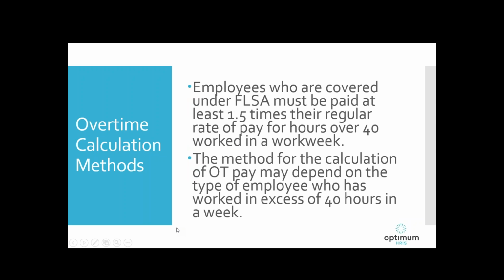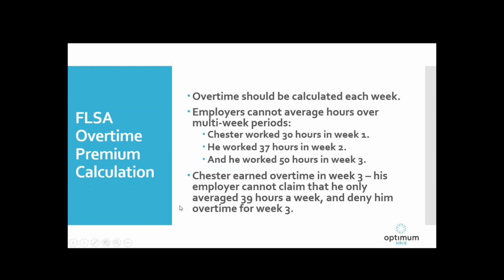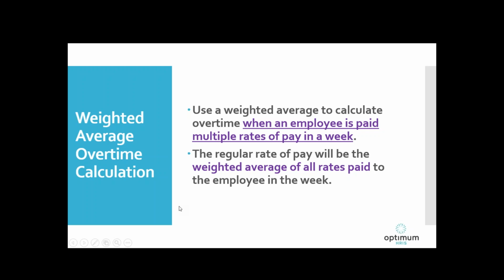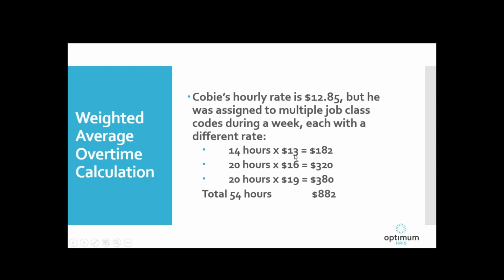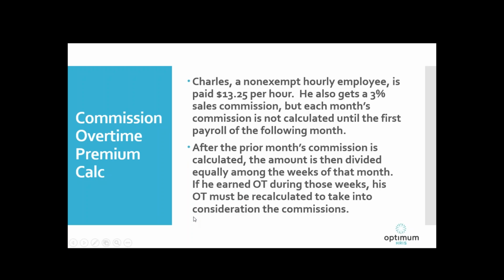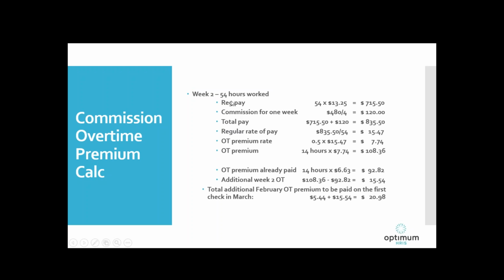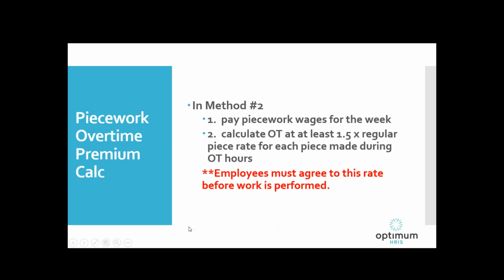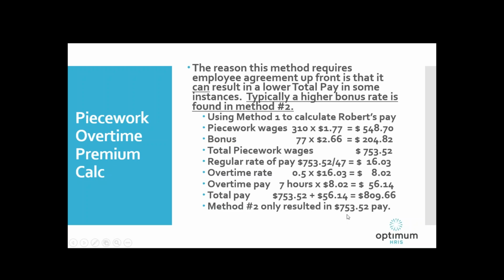Webinar: Overtime Calculations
Sometimes overtime is paid at one-and-a-half times an employee's regular hourly rate. but sometimes it's more complicated than that. Sometimes it's a LOT more complicated!

In our Overtime Calculations webinar, we'll visit these more complicated overtime situations where employees might work different jobs with different rates in a given week. or instances where you need to pay salaried employees overtime. And what happens when a commissioned employee worked overtime and you need to re-calculate overtime that was paid in a prior period? Or what's the trick to calculating overtime when an employee is paid for piecework? We'll take a look at all of these, and more!